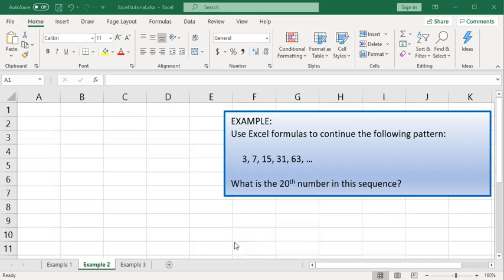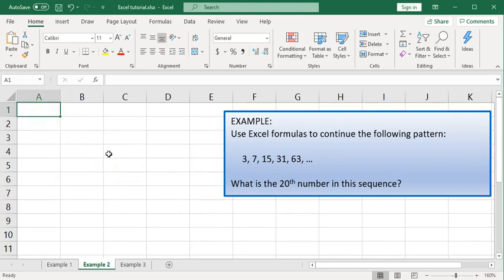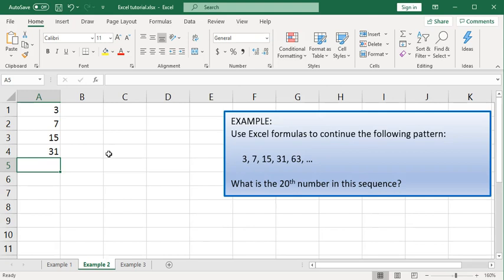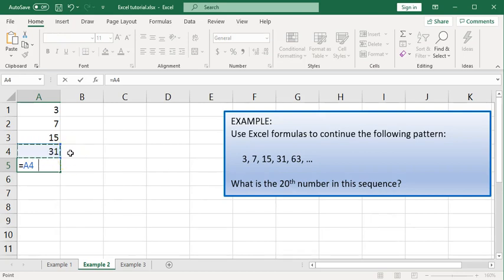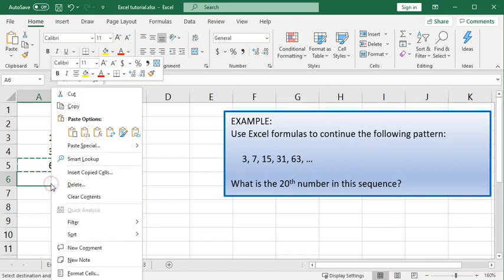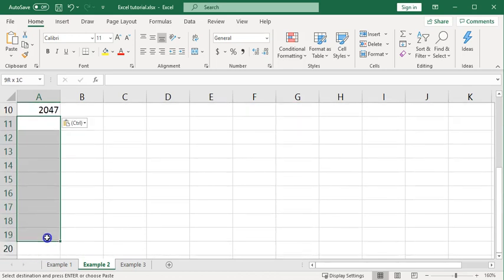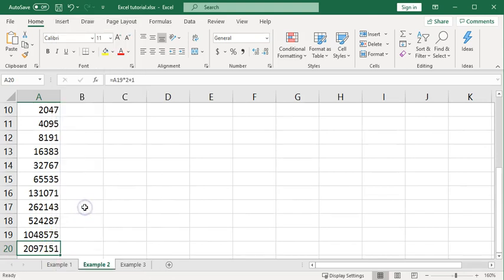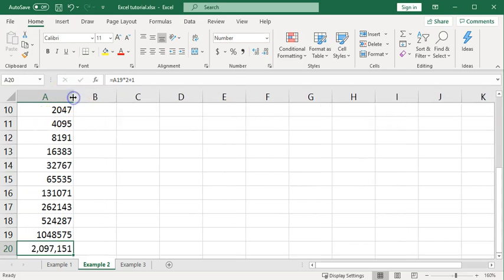Excel - terms of sequence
Excel example using formulas to continue a simple numeric sequence